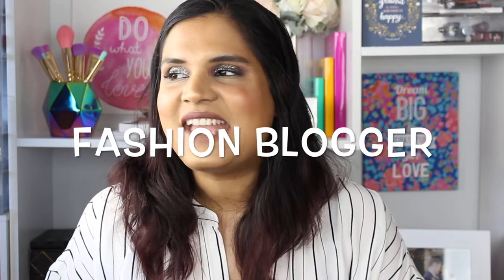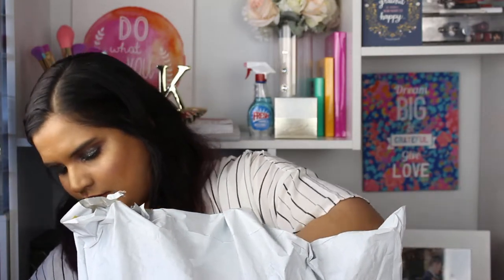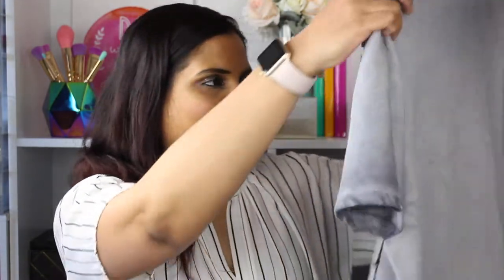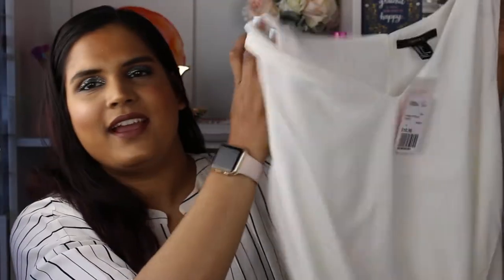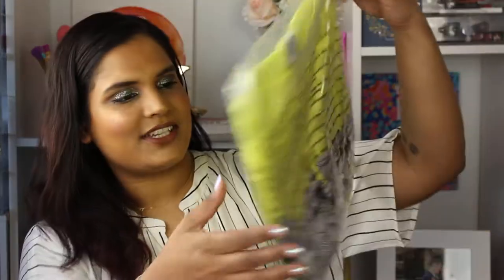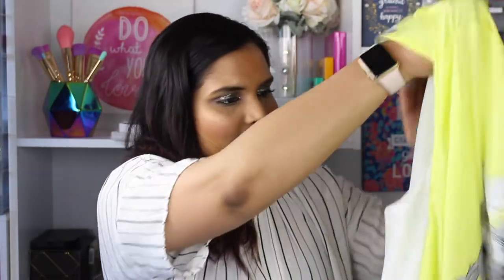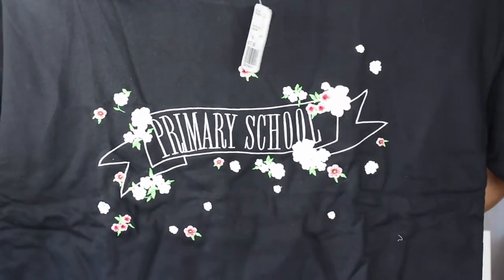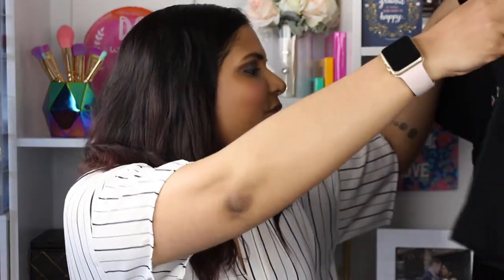Forever 21 Summer Haul | Karen Harris Makeup